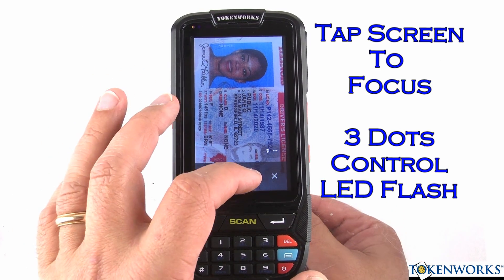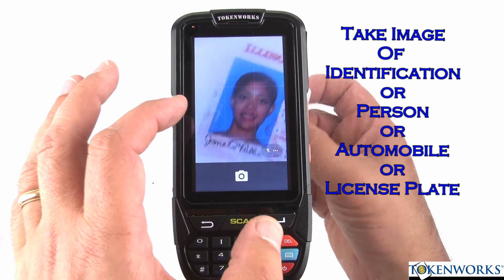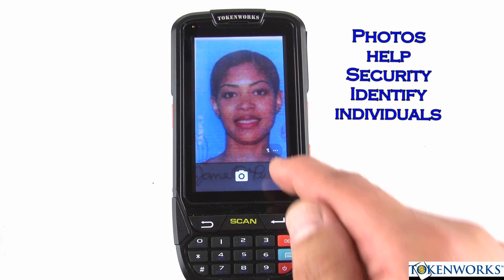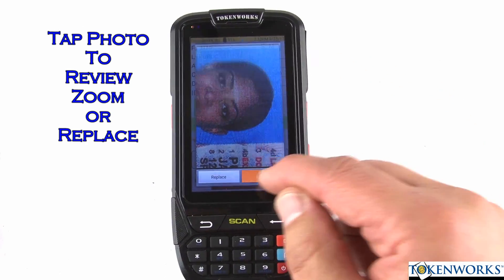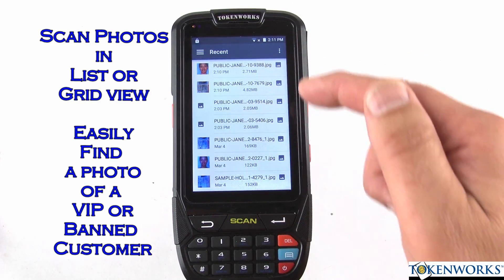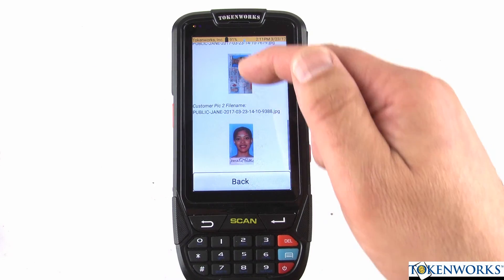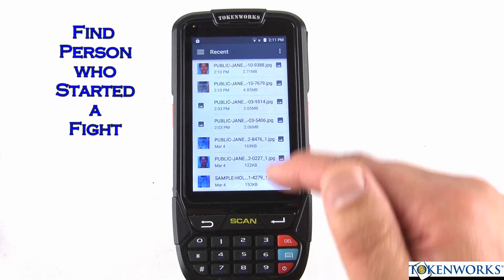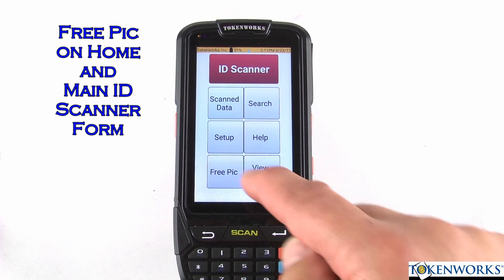IDVisor Smart ID Scanner Photo Tutorial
Taking and Reviewing Pictures on IDVisor Smart ID Scanner from TokenWorks.  Two pictures per customer make checking IDs more secure and put potential trouble makers on notices to behave